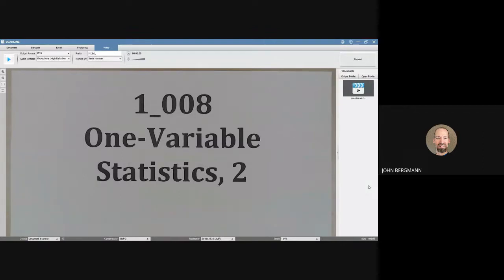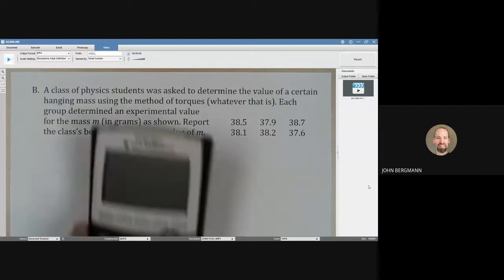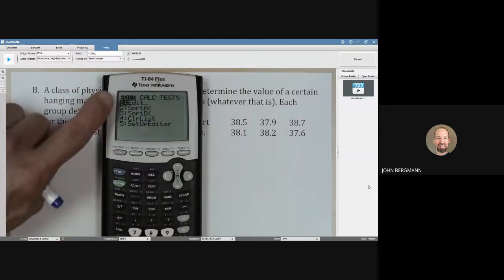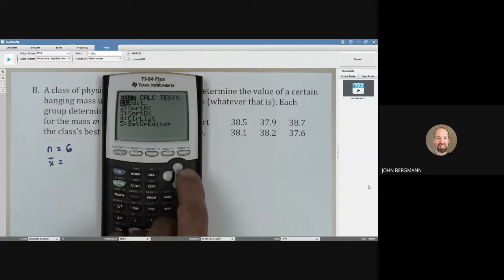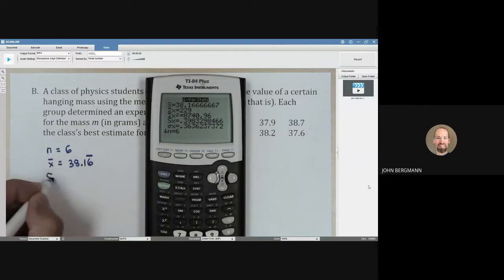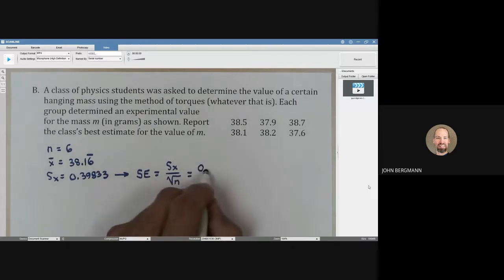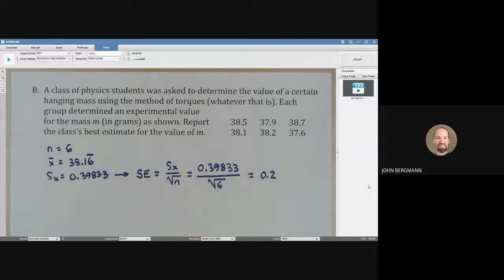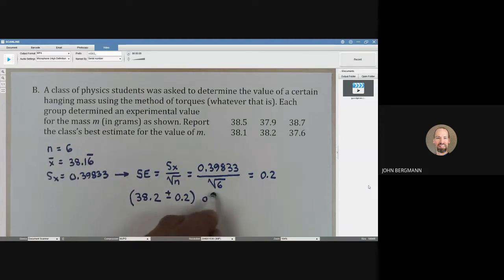1 008 one variable stats 2